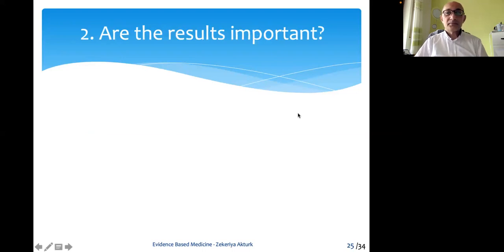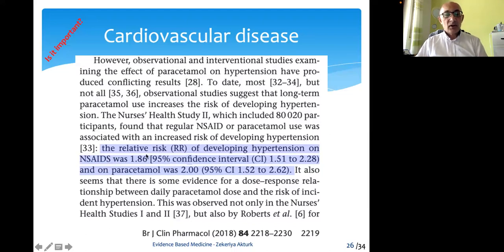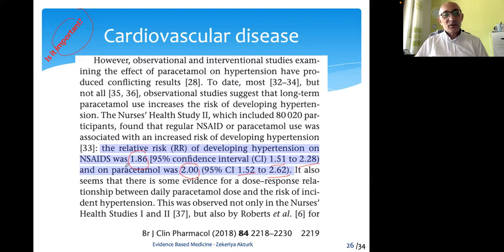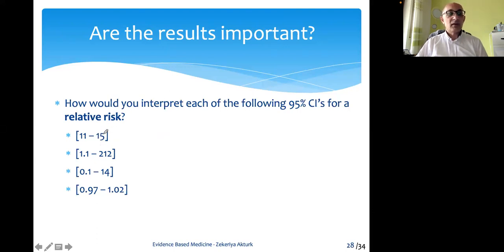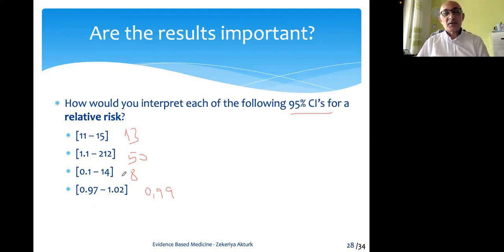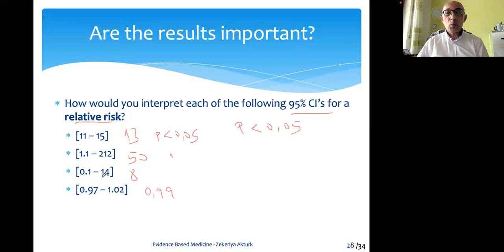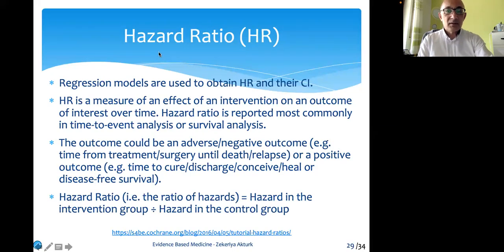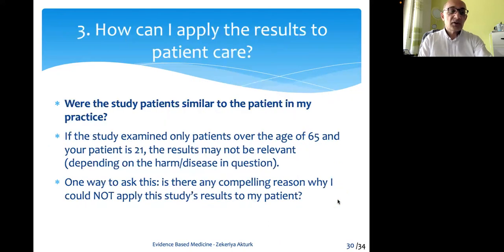T13-5 Harm Studies - are the Results Important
EBM 13: Harm studies - part 5